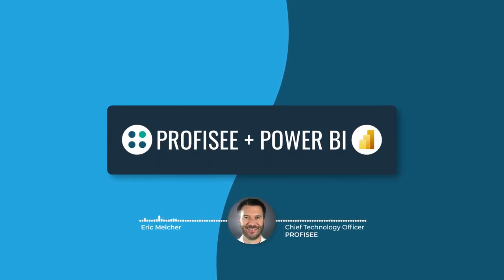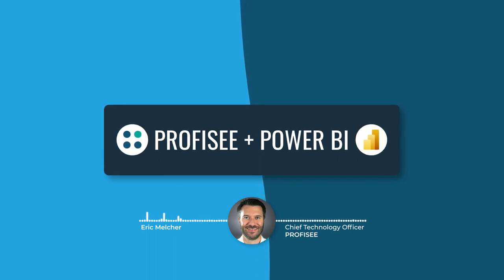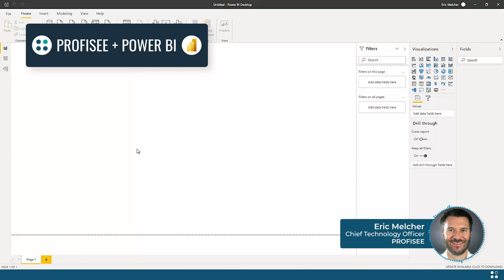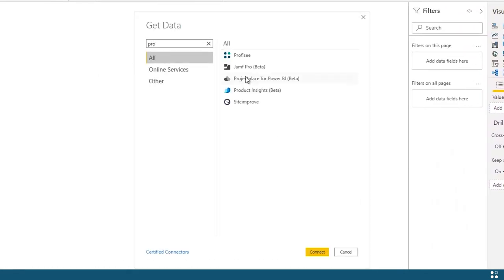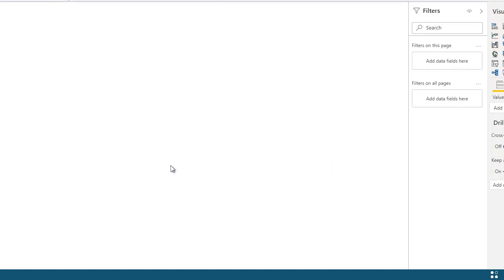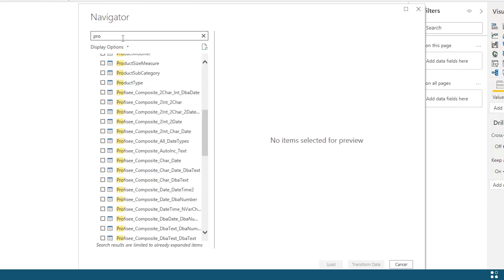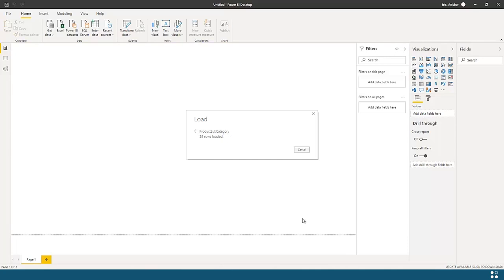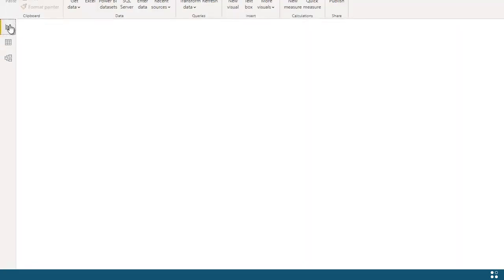Profisee Now Available as Native Data Source in Power BI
Learn how Profisee Master Data Management (MDM) now serves as a native data source for Power BI users from Profisee CTO Eric Melcher.